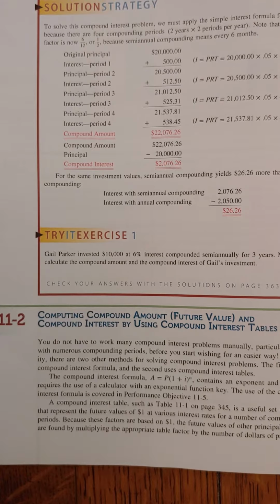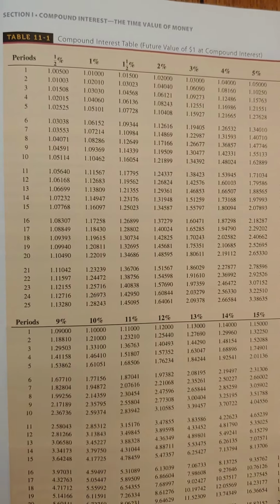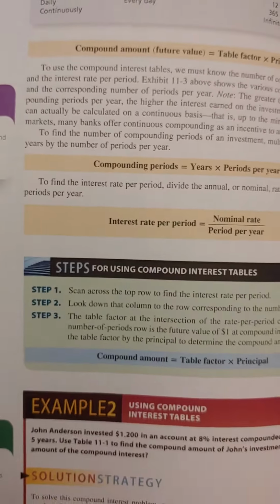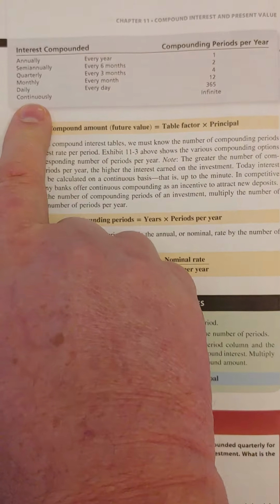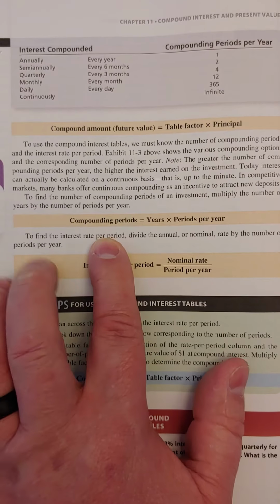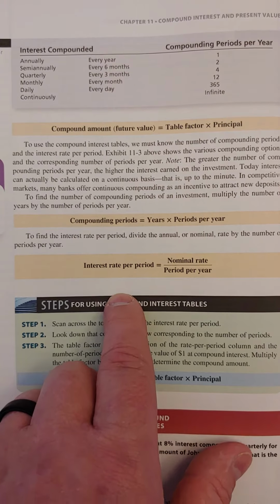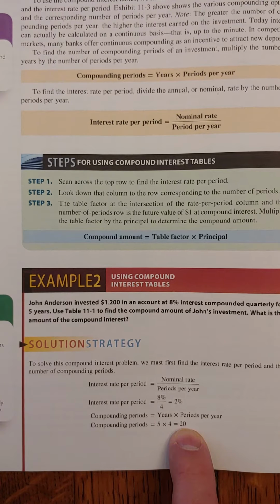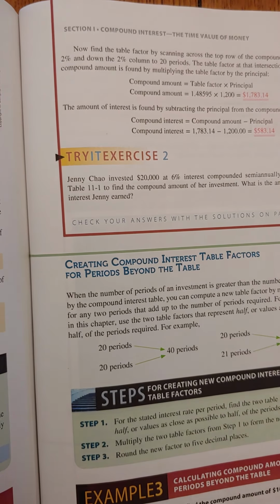CH11 Sect 2 Lec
Chapter 11 Section 2 Lecture